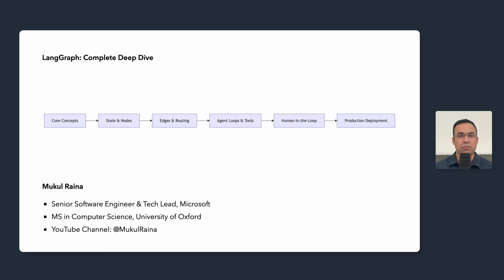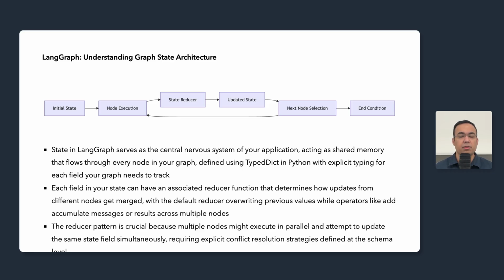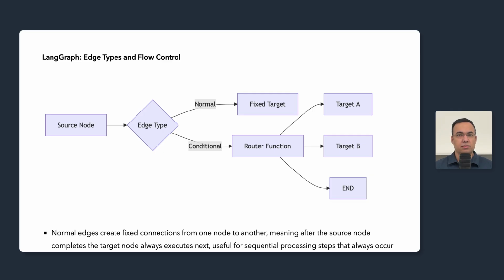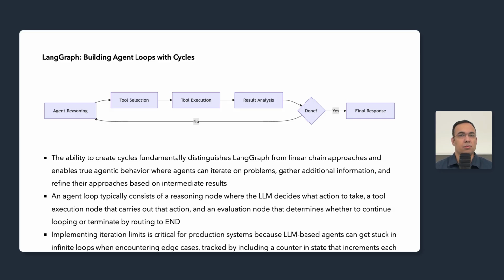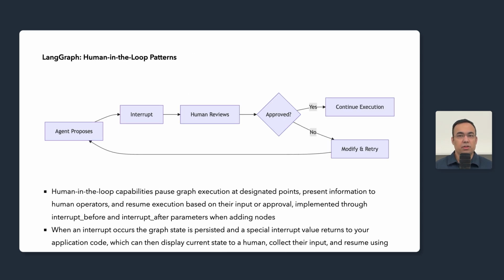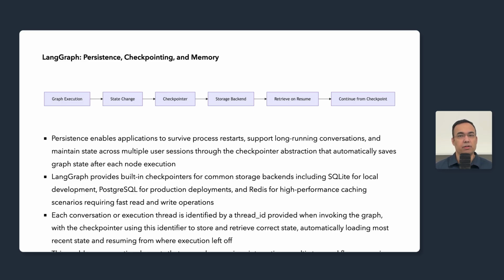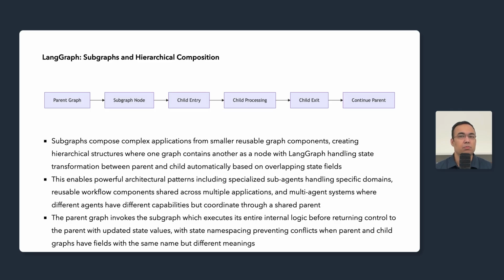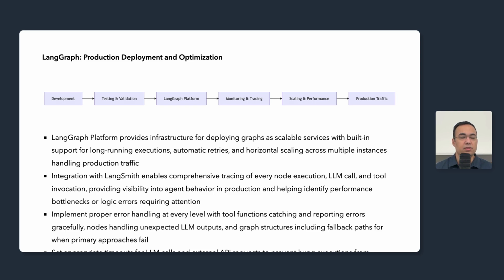Build AI Agents using LangGraph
A comprehensive 25-minute technical deep dive covering everything you need to build, deploy, and scale stateful AI agents using LangGraph. From core concepts to production deployment patterns, this guide bridges the gap between prototype agents and enterprise-ready systems.

What you will learn:
- Core Concepts & Architecture
  - Understanding LangGraph's graph-based approach vs linear chains
  - State machines for AI applications
  - Synchronous and asynchronous execution patterns

- State Management
  - TypedDict state schema design
  - Reducer functions for handling concurrent updates
  - Immutable state and conflict resolution strategies

- Nodes & Edges
  - Building computational units with single responsibility
  - Normal, conditional, and entry edge types
  - Router functions and flow control patterns

- Agent Loops & Cycles
  - ReAct pattern implementation
  - Iteration limits for production safety
  - Reflection and replanning nodes

- Tool Integration
  - LangChain tool integration with @tool decorator
  - ToolNode for automatic tool execution
  - Parallel tool execution for performance

- Human-in-the-Loop Patterns
  - Interrupt mechanisms for high-stakes decisions
  - Approval gates and rejection handling
  - Command primitive for resuming execution

- Persistence & Memory
  - Checkpointing with SQLite, PostgreSQL, and Redis
  - Thread-based conversation continuity
  - Cross-thread memory for user personalization

- Subgraphs & Composition
  - Hierarchical graph composition
  - State namespacing and configuration passing
  - Building reusable workflow components

- Production Deployment
  - LangGraph Platform infrastructure
  - LangSmith integration for tracing
  - Error handling, timeouts, and monitoring
  - Rate limiting, caching, and graceful degradation

Timestamps:
00:00 - Introduction: Building Stateful AI Agents with LangGraph
01:58 - Understanding Graph State Architecture
04:16 - Nodes as Computational Units
06:38 - Edge Types and Routing Logic
08:45 - Cycles and Agentic Behavior
11:06 - Tool Integration in LangGraph
13:28 - Human-in-the-Loop Patterns
15:57 - Persistence and Memory
18:20 - Subgraphs and Hierarchical Composition
20:37 - Production Deployment and Optimization
23:24 - Summary and Conclusion